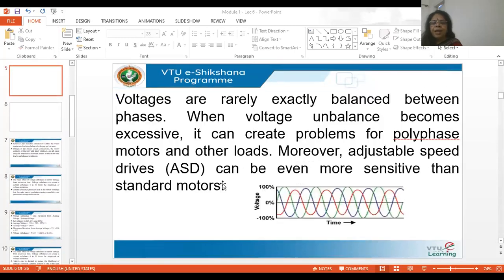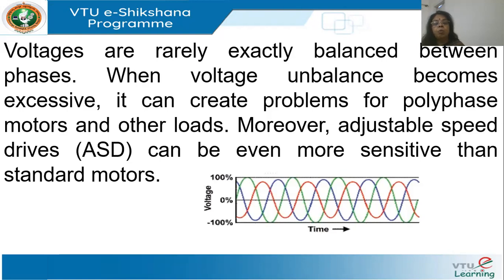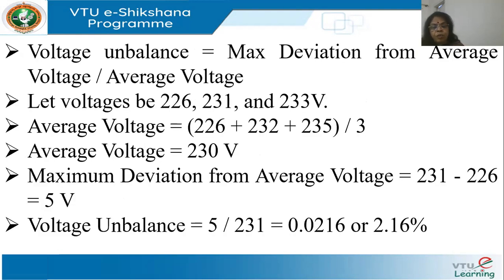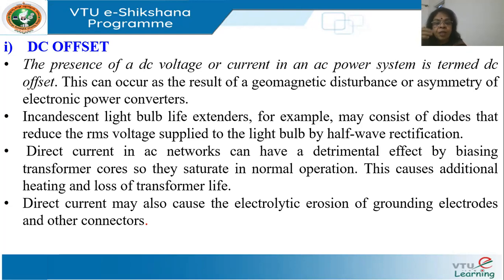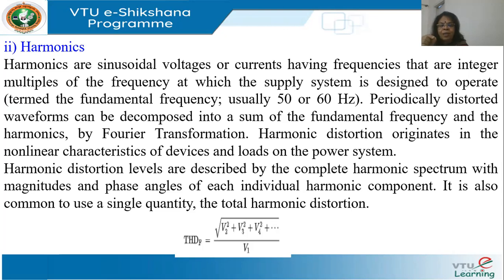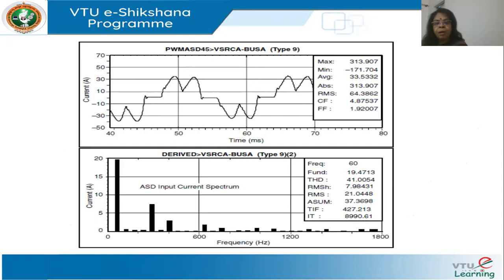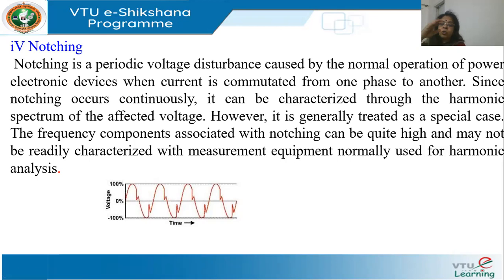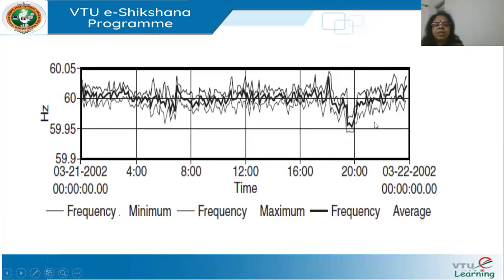Module 01 -- Lecture 06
18EE825 - Electric Power Quality